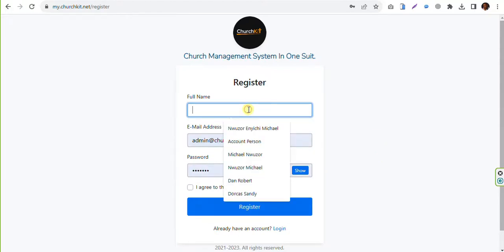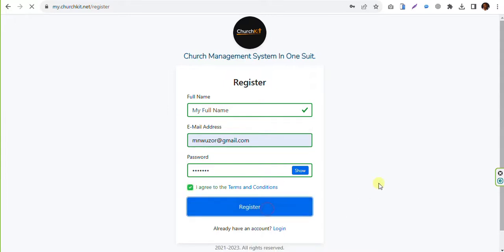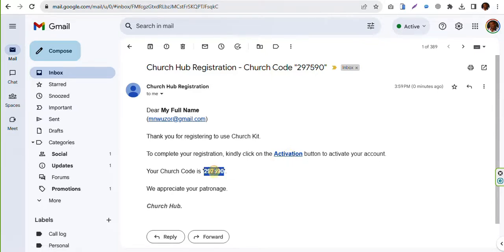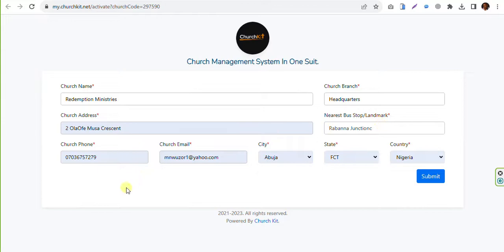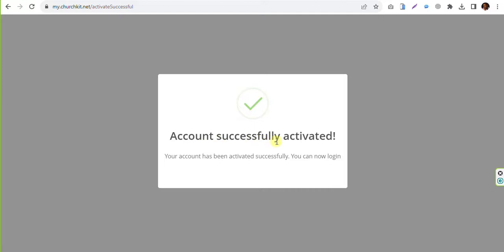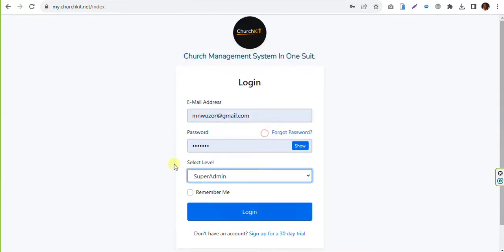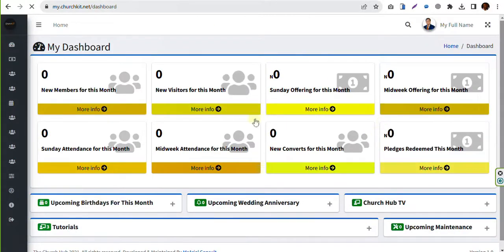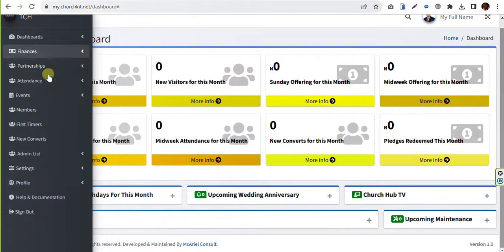Introductio to Church Kit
Introduction to Church Kit